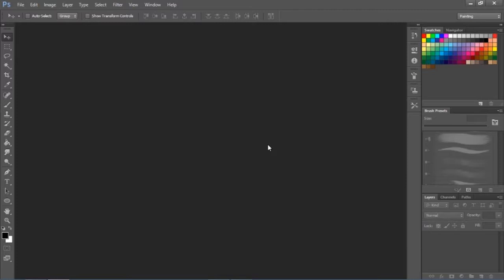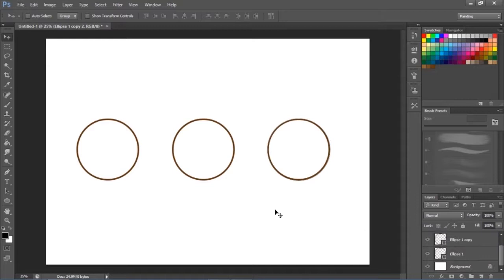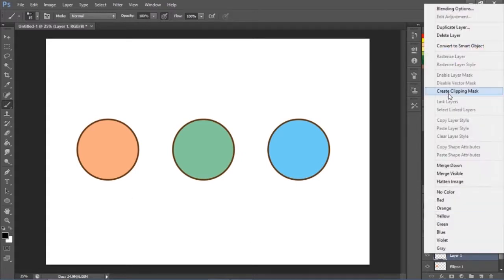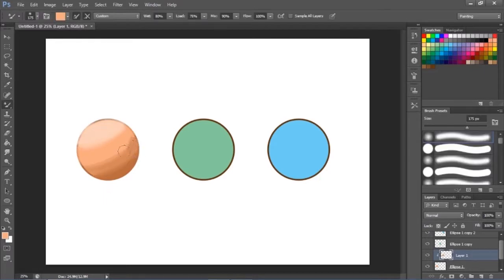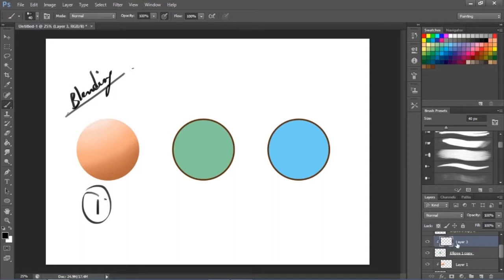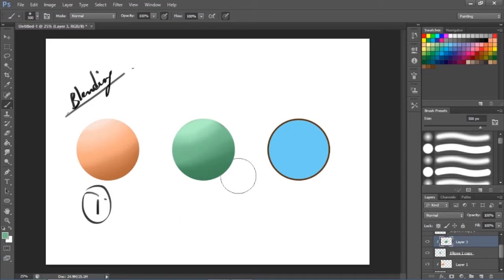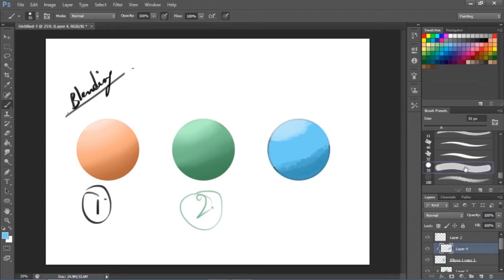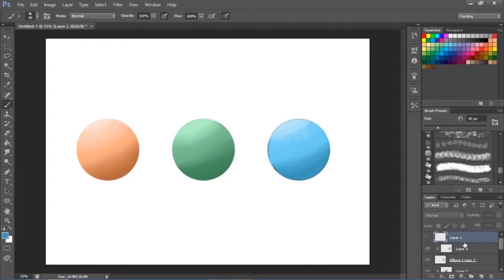HOW I BLEND COLORS IN PHOTOSHOP!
Hello everyone! This is a short video on 3 techniques to blend colors which I like to use. I hope you will find it helpful :) .